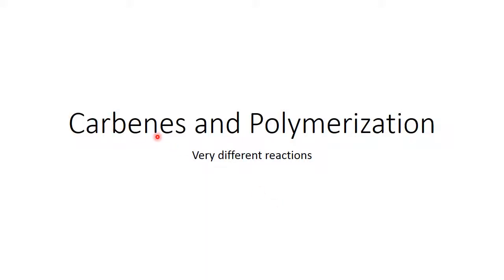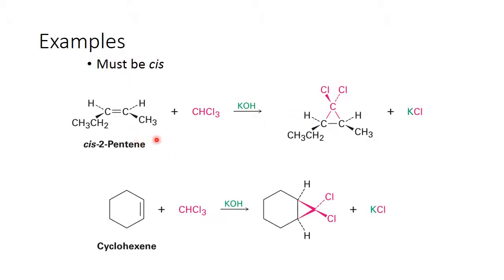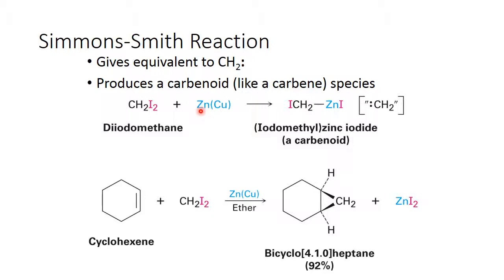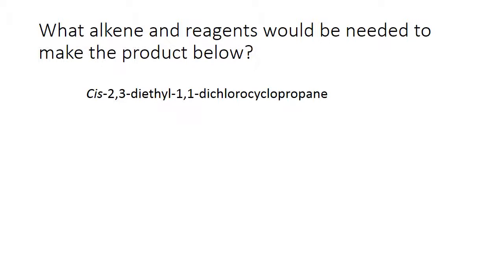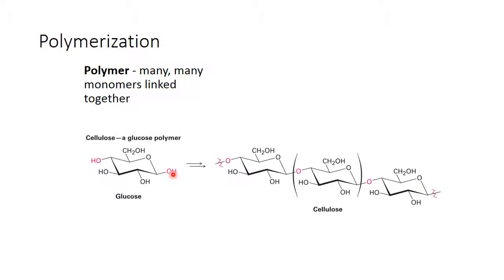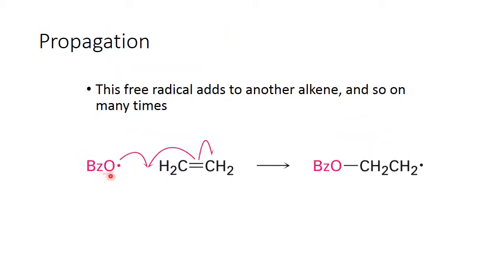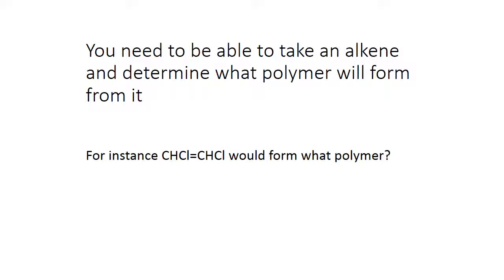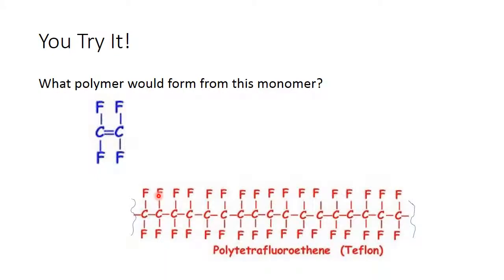CH 8 Carbenes and Polymerization